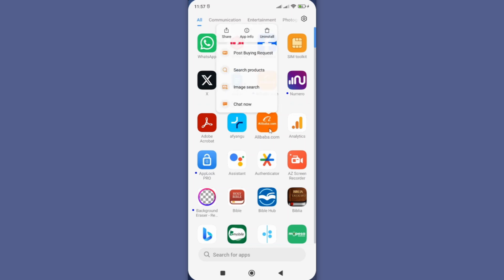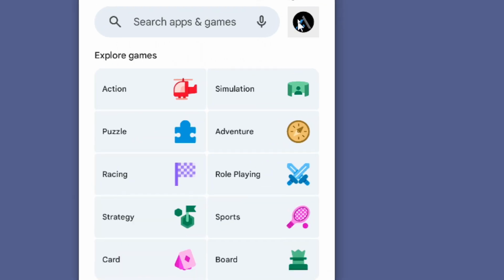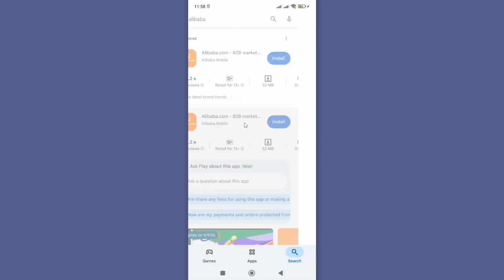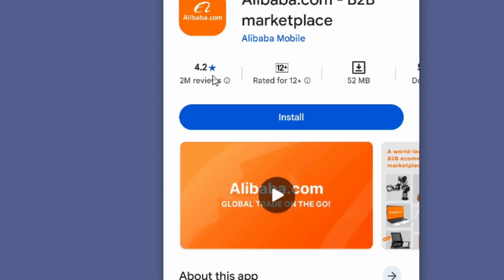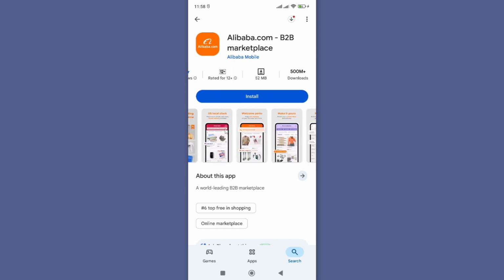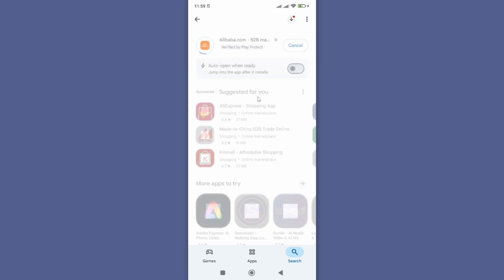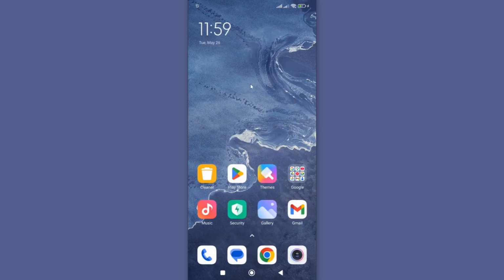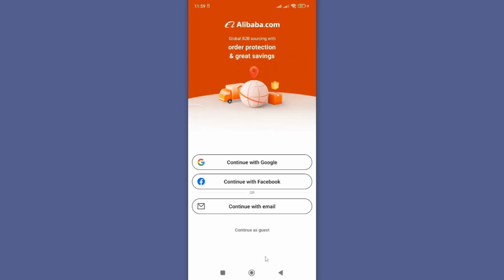How To Install The Right Alibaba.com App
In this video, you’ll learn how to install the Alibaba.com app on your smartphone quickly and easily. This step-by-step guide will show you how to download and set up the official Alibaba app so you can start shopping, sourcing products, and connecting with suppliers worldwide.

📌 What you’ll learn:

How to find the official Alibaba.com app on Play Store or App Store
How to safely download and install the app
How to sign in or create an Alibaba account
Tips for setting up and using the app efficiently

Follow this simple tutorial to install the Alibaba.com app and start exploring products and business opportunities from your smartphone.